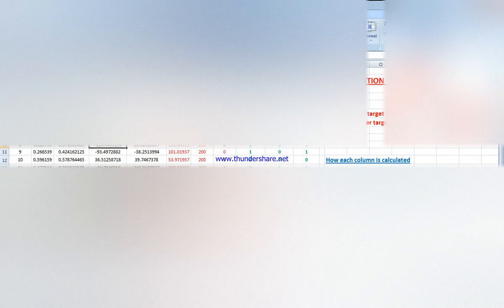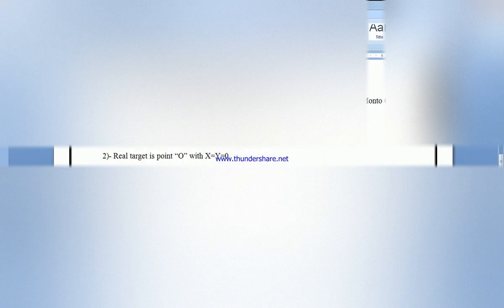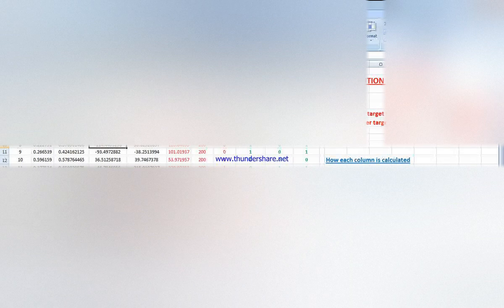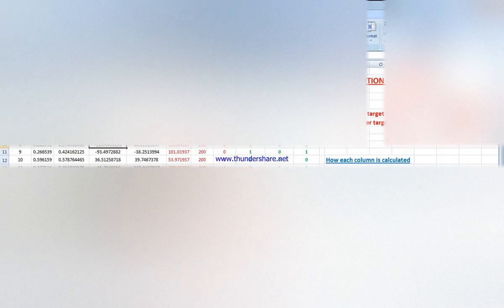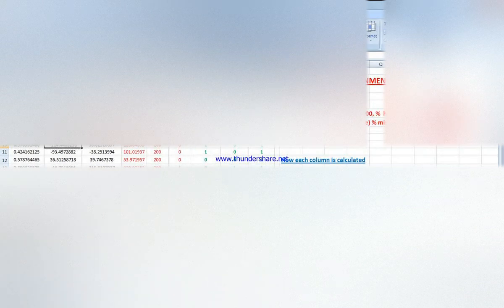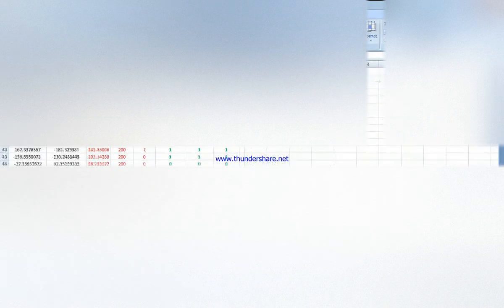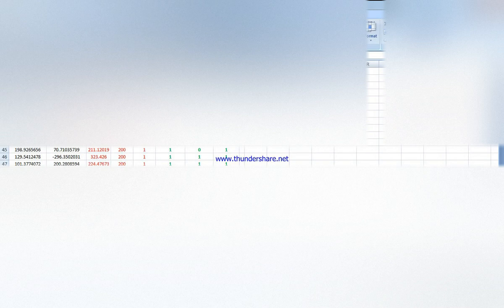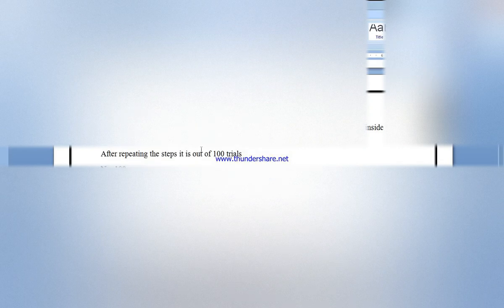Target Shooting Excel Simulation Monte Carlo Simulation | Simulate projectile motion in Excel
(simulating shooting a target)
This shooting target is simulated through the simulation method that is excel based Monto Carlo Simulation.
Assumptions:
 1)- Bomber flies on Y access (as shown below)
 2)- Real target is point “O” with X=Y=0
Assume that:
a). Deviation in X direction follows a Normal distribution with:
Mean = 0. & Standard Deviation = 150 meter
b). Similarly, deviations in Y direction follows a Normal Distribution with:
 Mean = 0. & Standard deviation = 200 meter

4)- Repeat steps 1, 2,, and 3, above “N” times. Suppose only M time your point was inside the box. ➔ Probability of hitting the target = M/N
After repeating the steps it is out of 100 trials
N = 100
M = 95
M/N = 95/100= 0.95
95% the target is inside the given region.